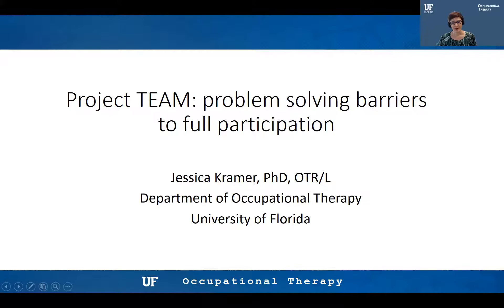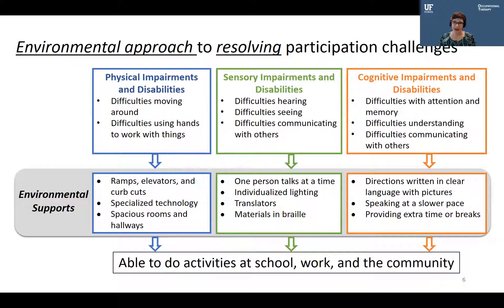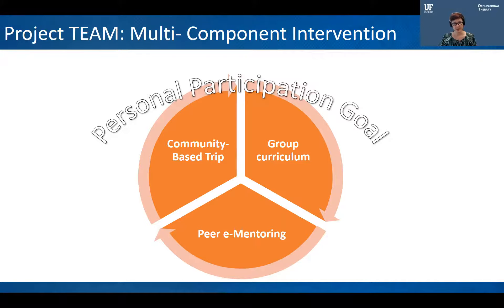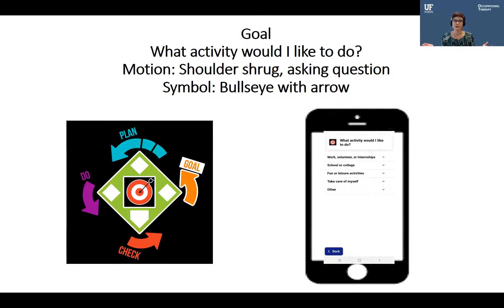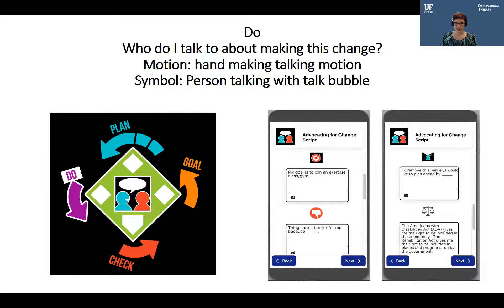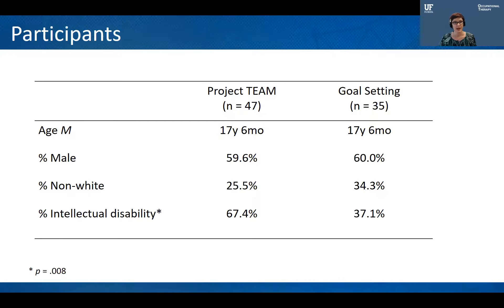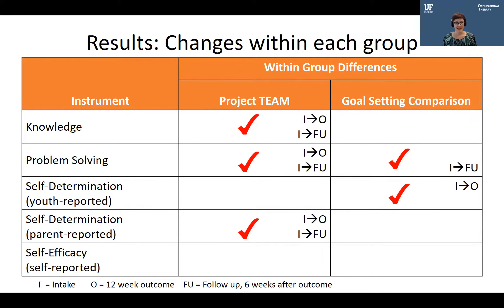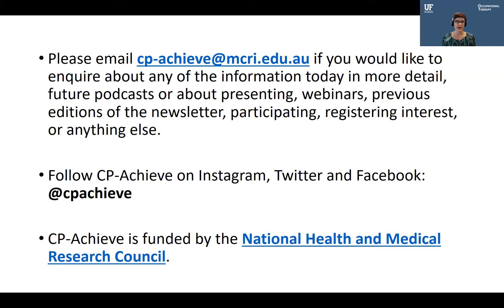Project-TEAM for Adolescents and Young Adults with Intellectual Disabilities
Wednesday September 1st 9am AEST 2021

Dr. Jessica Kramer is Associate Professor in the Department of Occupational Therapy at the University of Florida, and director of the Youth and Young Adult Empowerment, Leadership, and Learning (YELL) Lab. Dr. Kramer’s research draws upon theoretical concepts and methodologies from occupational therapy, disability studies, education and rehabilitation to: 1) Partner with youth with intellectual and developmental disabilities (I/DD) in the development and evaluation of rehabilitation products; 2) Develop community-based interventions that equip youth with I/DD and their families with the skills to identify and resolve environmental barriers to participation; and 3) Design high quality patient reported outcome measures (PROMs) using contemporary measurement approaches. Dr. Kramer uses quantitative, qualitative, and participatory approaches to design projects that harness the optimal method needed to answer complex research questions and meet the needs of multiple stakeholders, including youth and young adults with disabilities, their families, and rehabilitation professionals.

FAQ:

What is CP-Achieve?

The Centre of Research Excellence: Australian Centre for Health, Independence, Economic Participation and Value Enhanced Care for adolescents and young adults with cerebral palsy (CP-Achieve). CP-ACHIEVE is a five year, NHMRC funded Centre of Research Excellence project that supports collaborative research and development in cerebral palsy research. The team consists of a multidisciplinary group of adolescents and young adults with cerebral palsy, families, clinicians, researchers and students that are all working together to fulfil CP-Achieve’s aims. CP-Achieve commenced in February 2020 and will finish in 2025.

What does CP-Achieve do?

CP-ACHIEVE fosters health care access and promotes healthy lifestyle interventions to improve community participation. Two overarching aims guide the research program: to improve physical and mental health, and to build supportive family, community and health service environments. The outcomes of CP-Achieve are to establish rigorous population-based data about the scope of health and participation problems, best practices and guidelines for health and disability service providers, means to empower adolescents and young adults with cerebral palsy to use health and community services, and models of cost-effectiveness to inform policy and practice, and drive value-enhanced care.